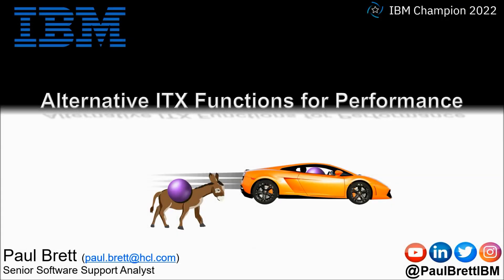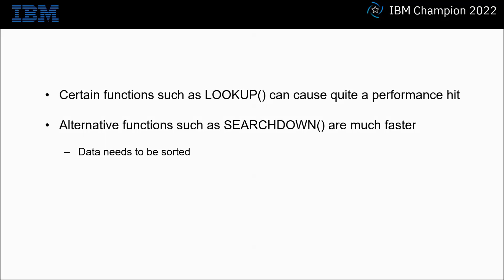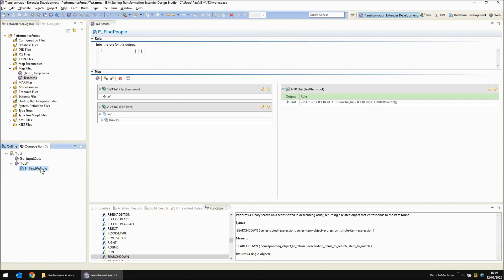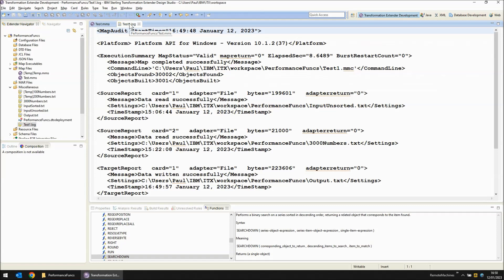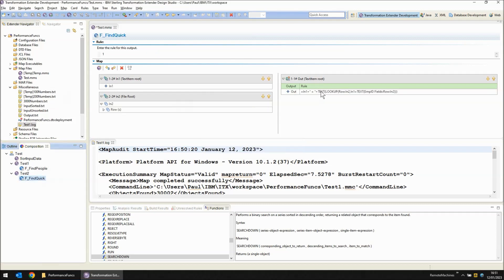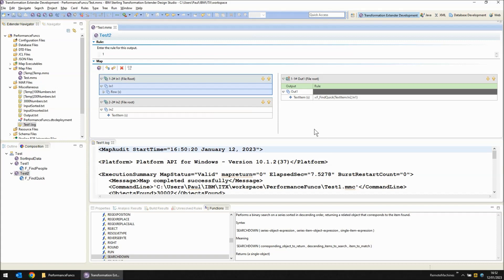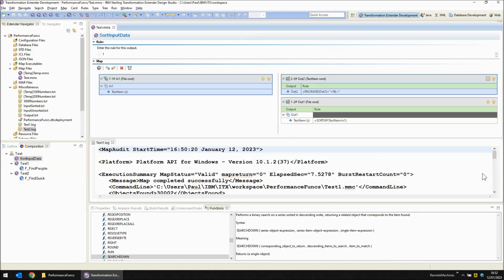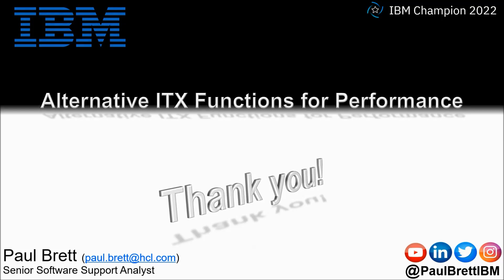Alternative ITX Functions for Performance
Certain ITX functions such as LOOKUP() can cause quite a performance hit.  Alternative functions such as SEARCHDOWN() are much faster.  There are caveats to using them, such as the Data needs to be sorted, but it's worth knowing when to use which function for best performance.

This a practical demonstration of switching from a LOOKUP() to a SEARCHDOWN() function, and the changes required.